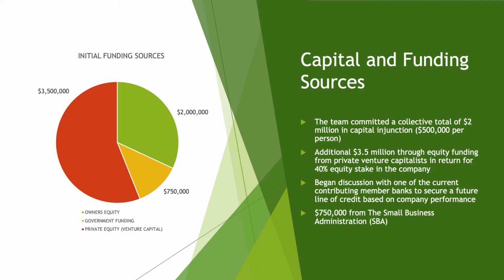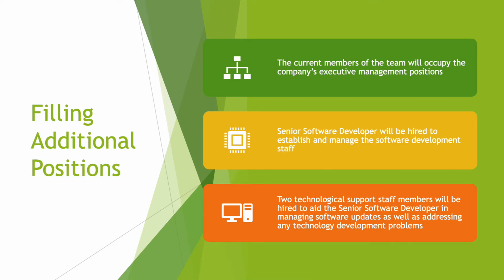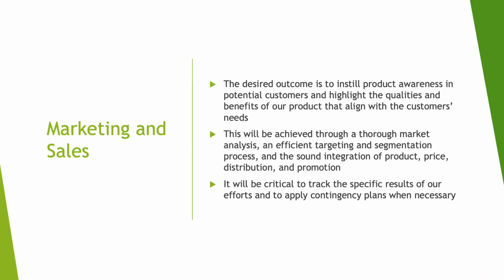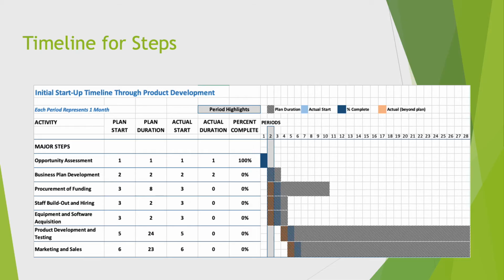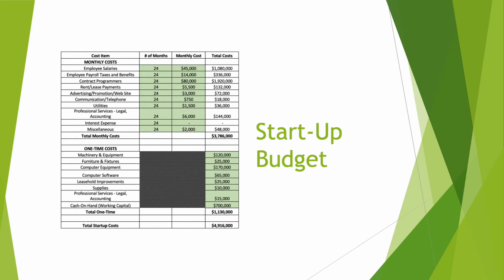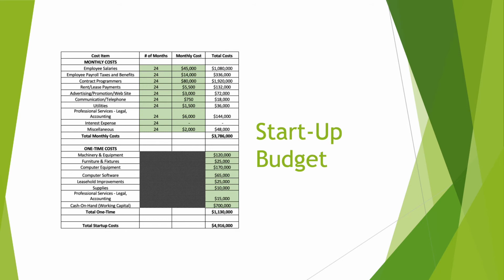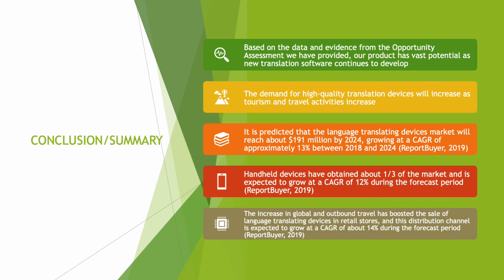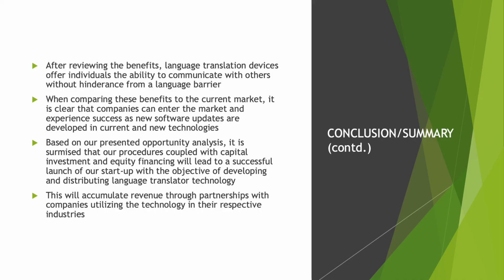Lauren Smith Opportunity Assessment